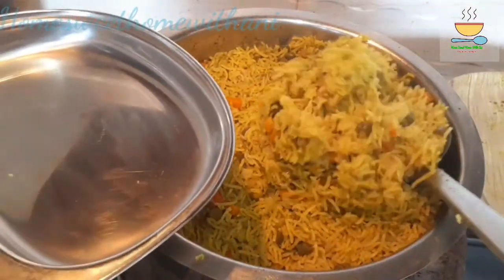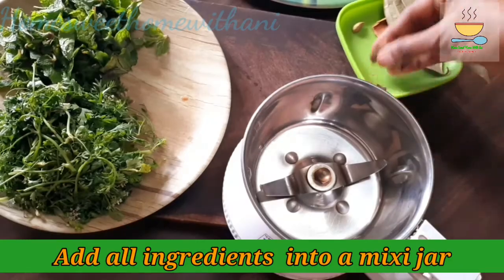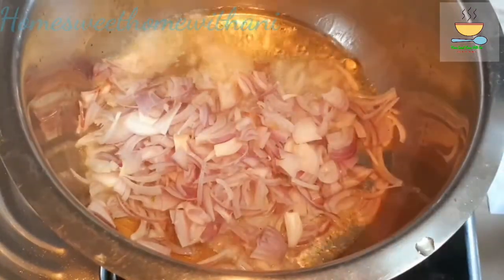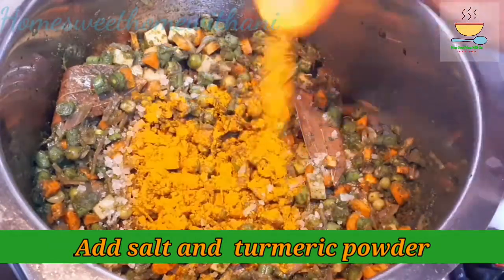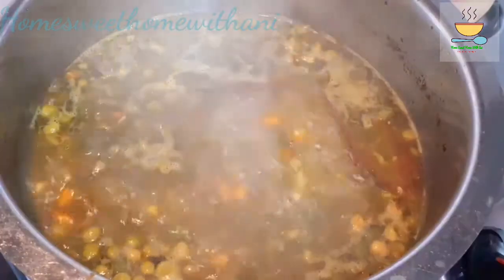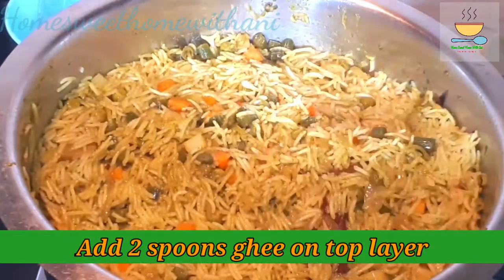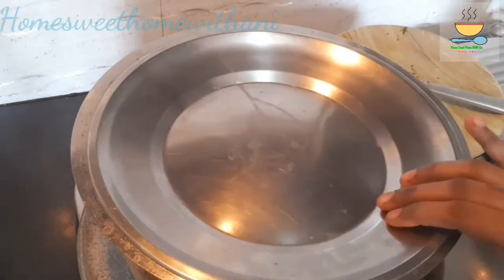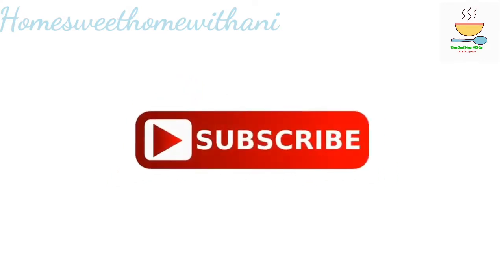வெஜ் புலாவ்/Restaurent Style veg Pulao Recipe in tamil/Vegetable Pulao/Karnataka special veg. Pulao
In this video i am going to make vegetable pulao with different flavour
Karnataka special pulao recipe
Vegetable Pulao recipe in tamil, in this video i shared more tips to make tasty pulao
bachelors also can make this pulao recipe easily
with in 20 to 25 mins we can make this pulao